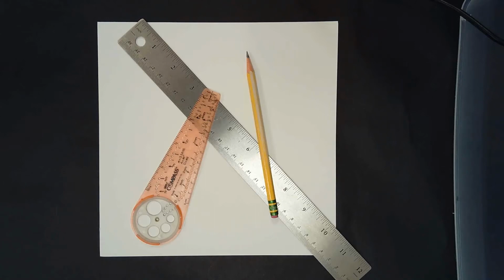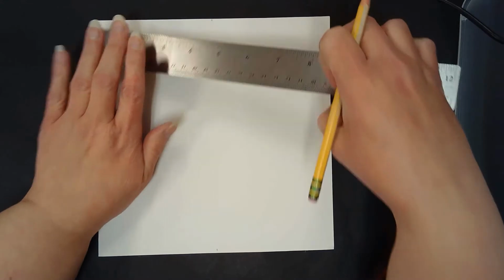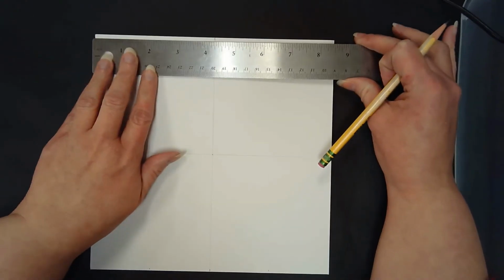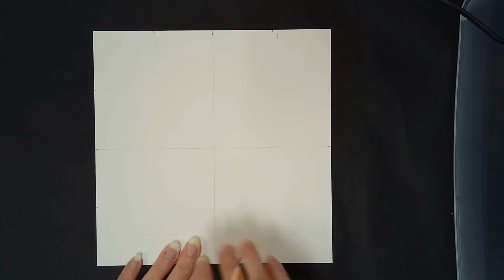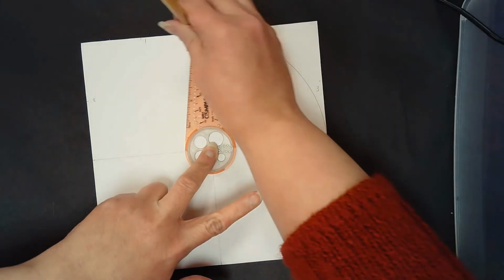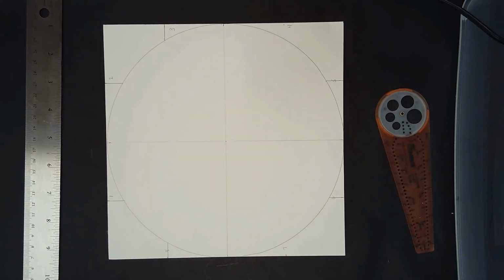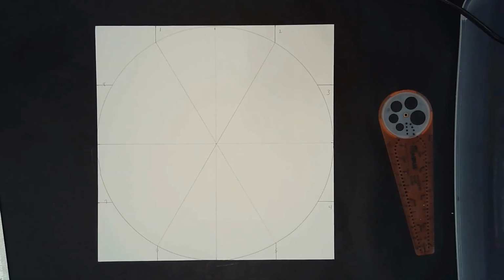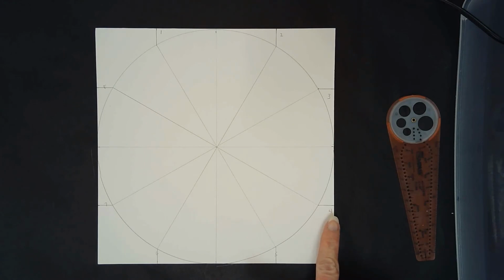Measuring and Dividing a Mandala into 12 pieces 8.5 Inch Square